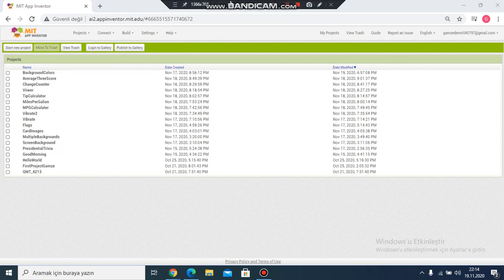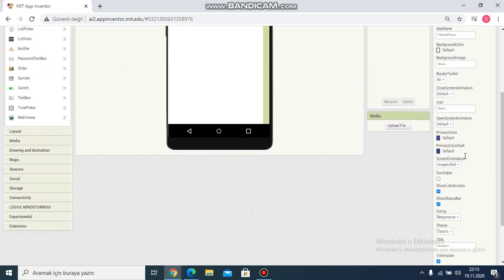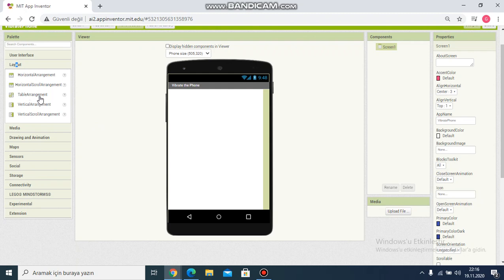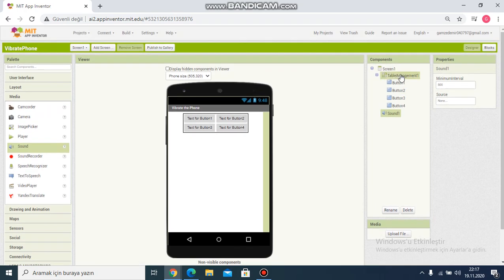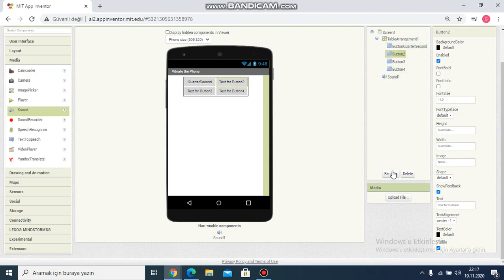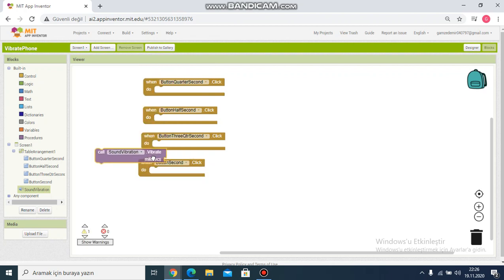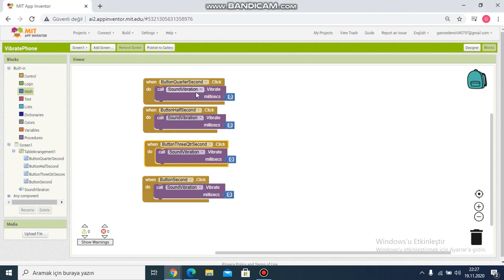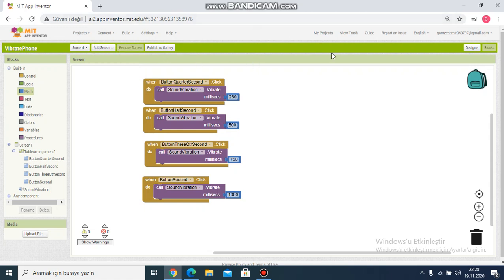Creating App Vibrate Phone